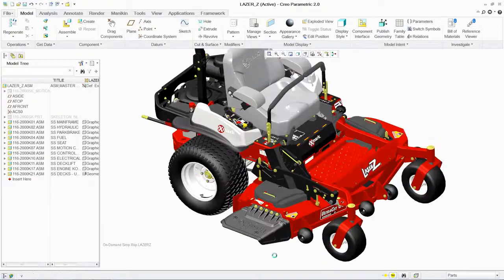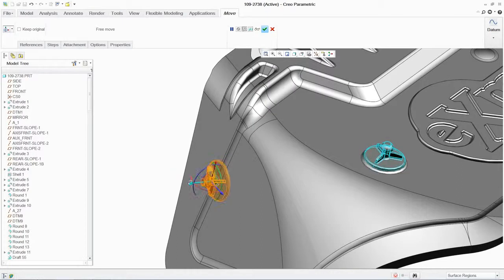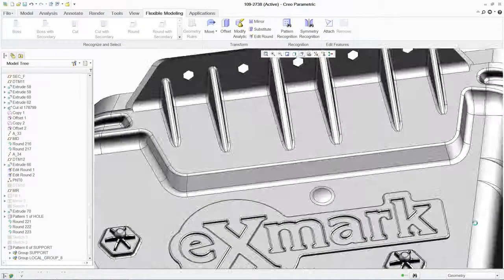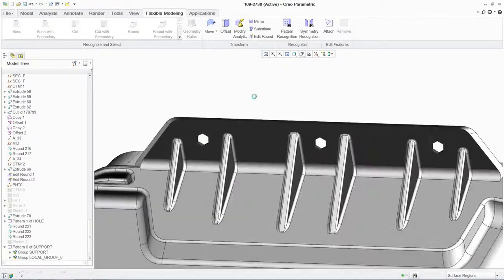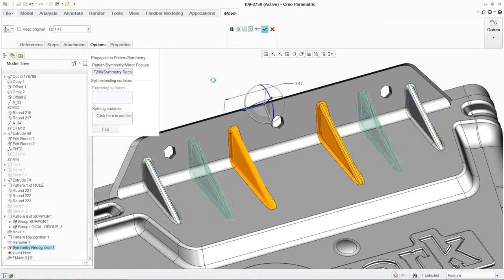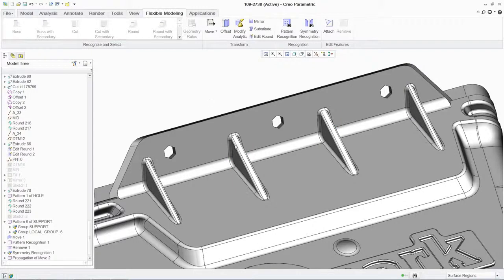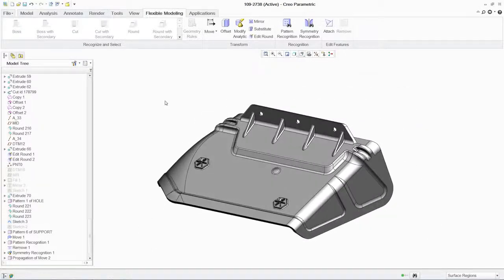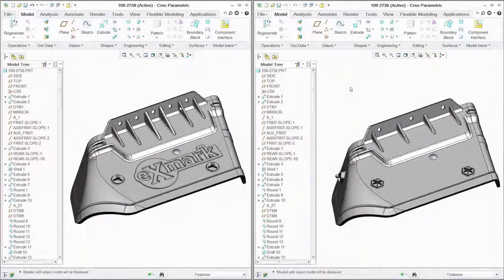Conheça o PTC Creo - Flexible Modeling Extension